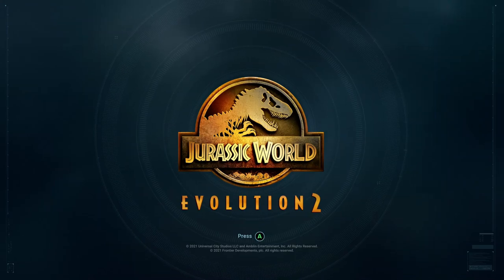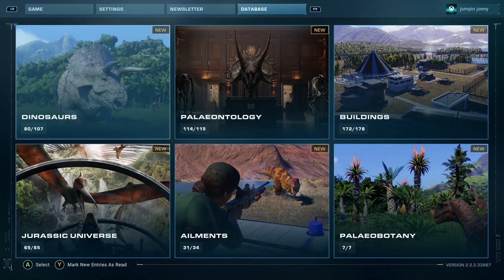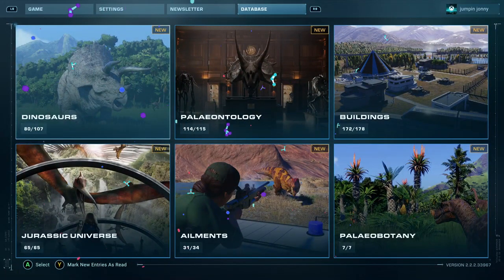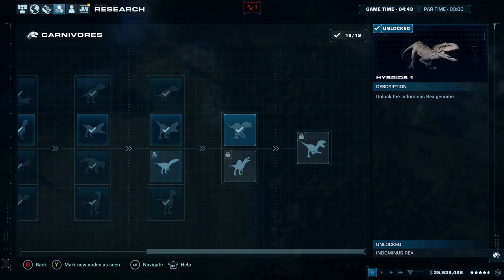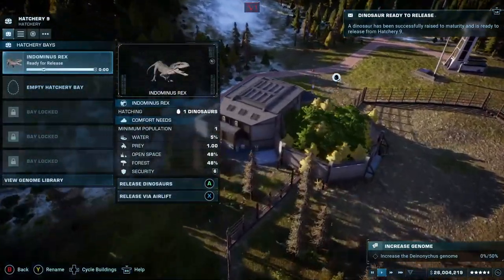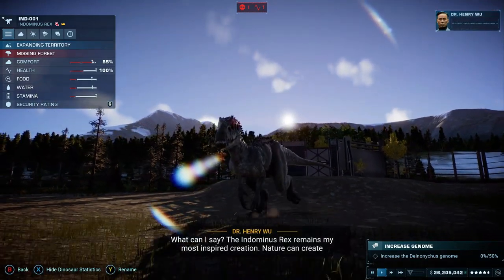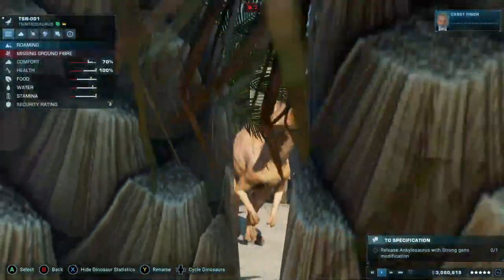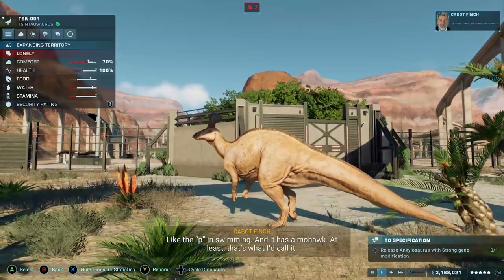Jurassic World Evolution 2 One more for the sticker book Achievement/Trophy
This video shows you how to get the One more for the sticker book Achievement/Trophy in Jurassic World Evolution 2.

This game was released on 9th November 2021 For Xbox one, Playstation 4 and  PC.

List of dinosaurs
Acrocanthosaurus
Albertosaurus
Allosaurus
Amargasaurus
Ankylosaurus
Apatosaurus
Archaeornithomimus
Baryonyx
Brachiosaurus
Camarasaurus
Carcharodontosaurus
Carnotaurus
Cearadactylus
Ceratosaurus
Chasmosaurus
Chungkingosaurus
Coelophysis
Compsognathus
Corythosaurus
Crichtonsaurus
Cryolophosaurus
Deinonychus
Dilophosaurus
Dimorphodon
Diplodocus
Dracorex
Dreadnoughtus
Dryosaurus
Edmontosaurus
Elasmosaurus
Euoplocephalus
Gallimimus
Giganotosaurus
Gigantspinosaurus
Herrerasaurus
Homalocephale
Ichthyosaurus
Iguanodon
Indominus Rex
Indoraptor
Kentrosaurus
Liopleurodon
Maaradactylus
Maiasaura
Majungasaurus
Mamenchisaurus
Metriacanthosaurus
Mosasaurus
Muttaburrasaurus
Nasutoceratops
Nigersaurus
Nodosaurus
Olorotitan
Ouranosaurus
Pachycephalosaurus
Parasaurolophus
Pentaceratops
Plesiosaurus
Polacanthus
Proceratosaurus
Pteranodon
Qianzhousaurus
Sauropelta
Sinoceratops
Spinosaurus
Stegosaurus
Struthiomimus
Stygimoloch
Styracosaurus
Suchomimus
Tapejara
Torosaurus
Triceratops
Troodon
Tropeognathus
Tsintaosaurus
Tylosaurus
Tyrannosaurus Rex
Velociraptor